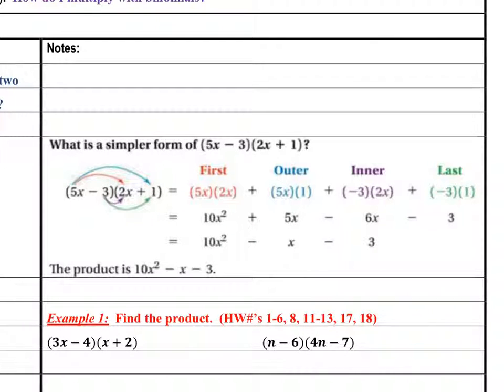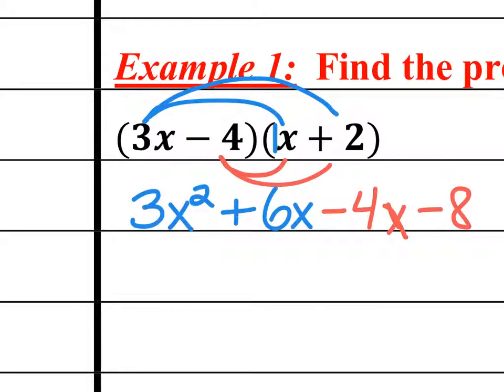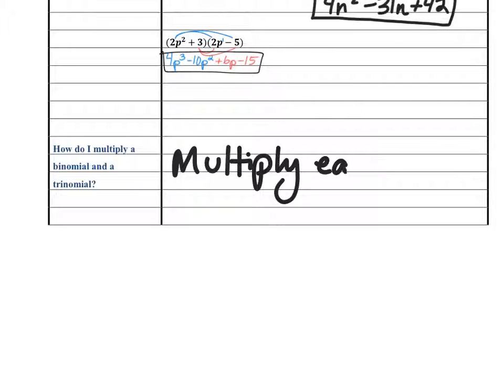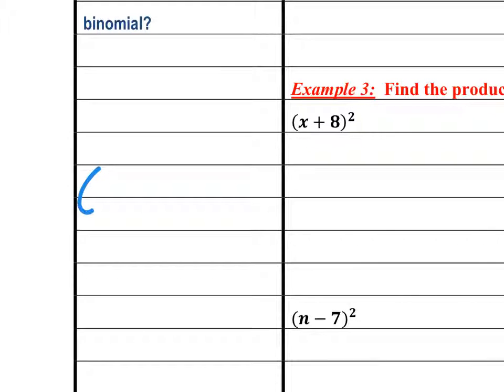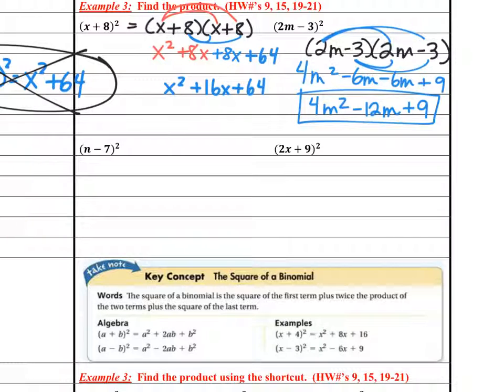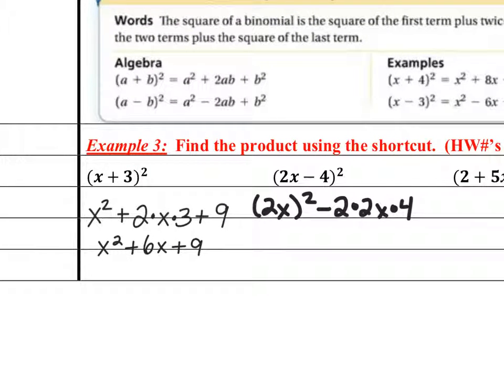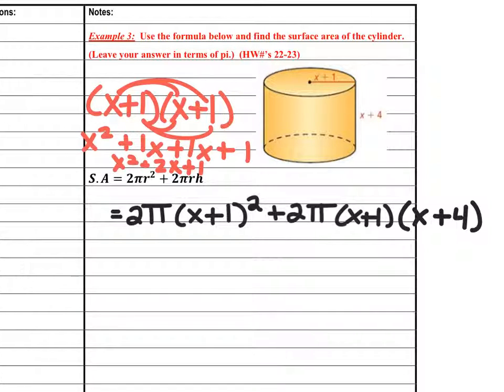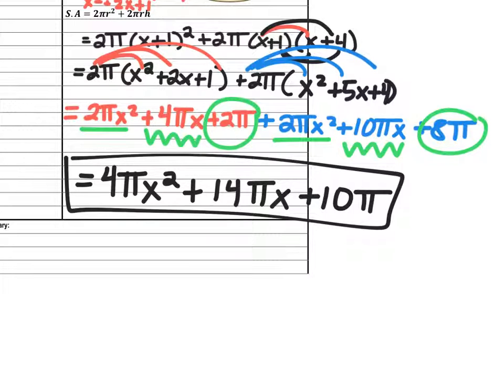Algebra 7.2/7.3 Multiply Binomials and Polynomials